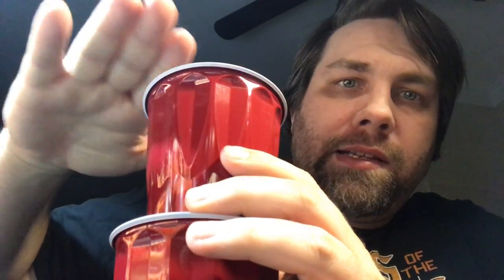A different way to hydroponic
I've got a simpler idea for an automatic hydroponic setup.